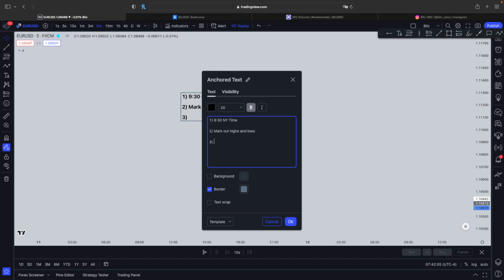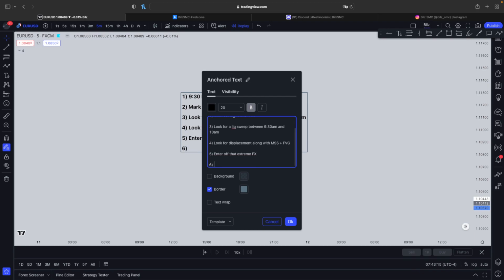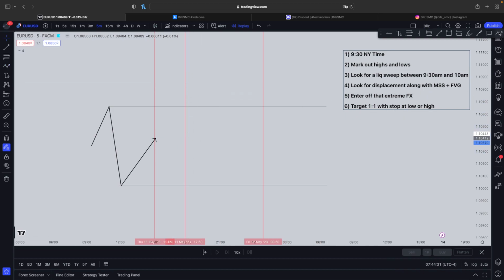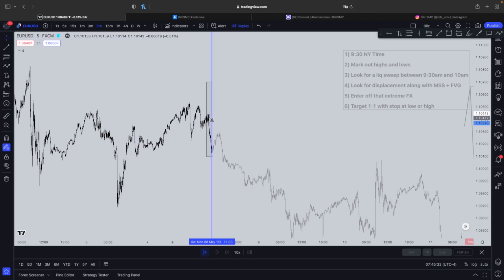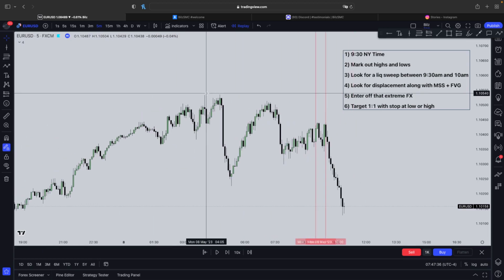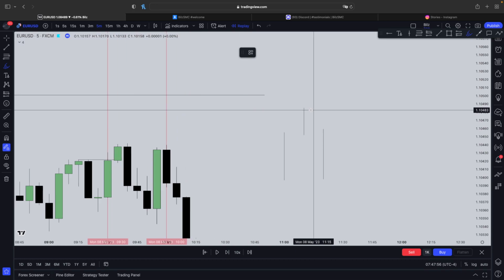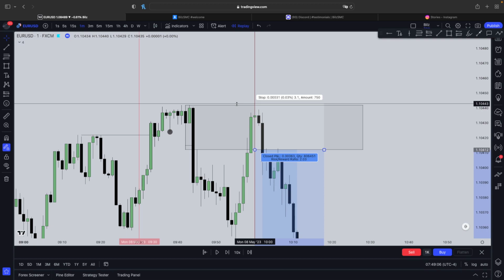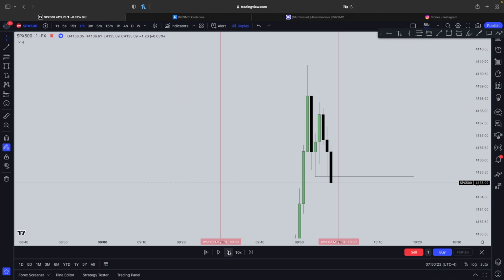You Are Trading Silver Bullet WRONG! (Learn The ICT WAY)